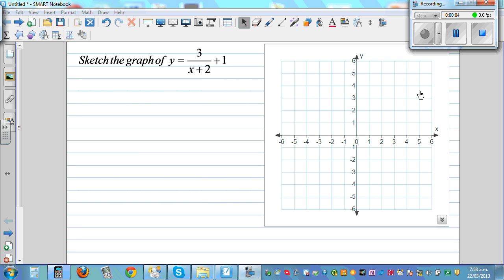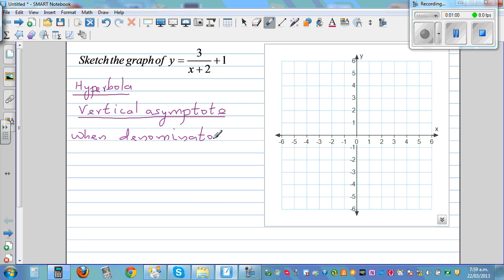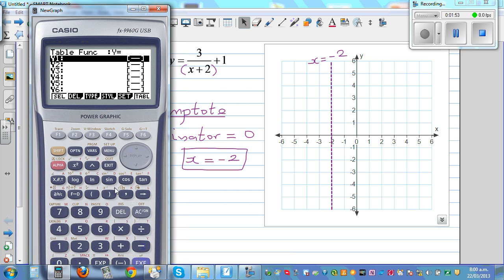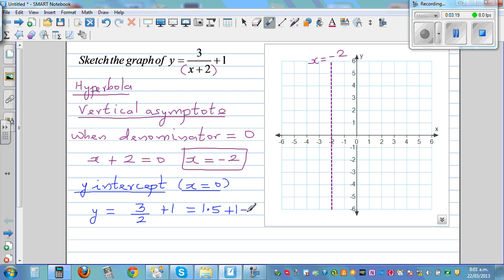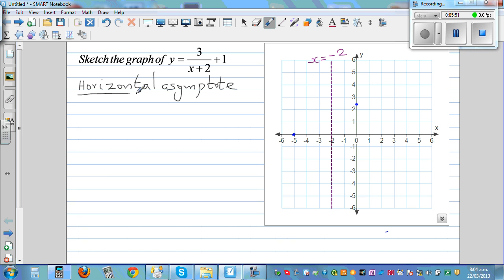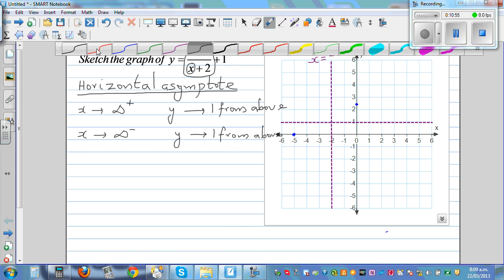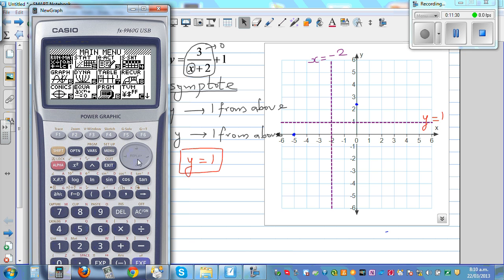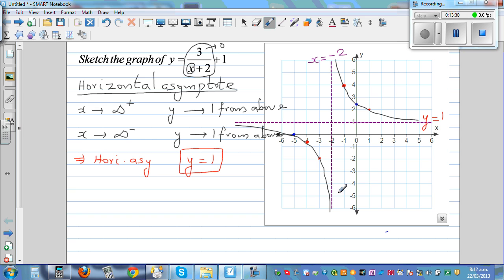Graphing y = 3 over (x +2) + 1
In this video I have shown how to graph y = 3/(x+2) +1 by first finding the vertical asymptote, the x intercept, the y intercept and the horizontal asymptote